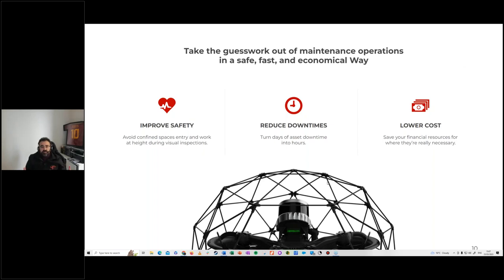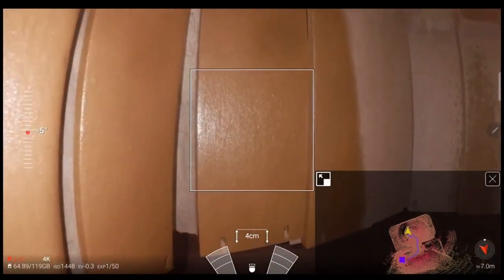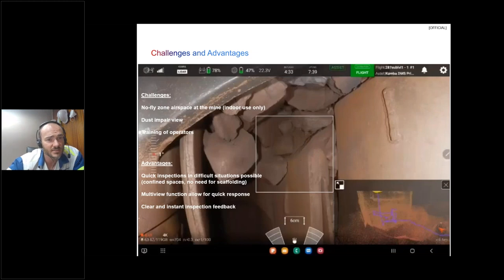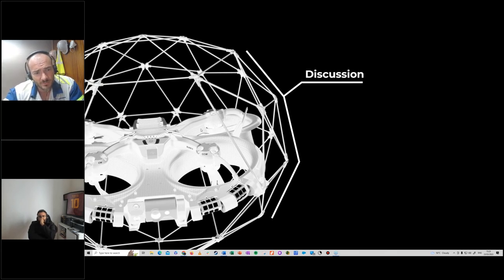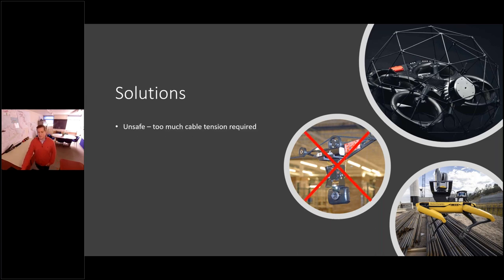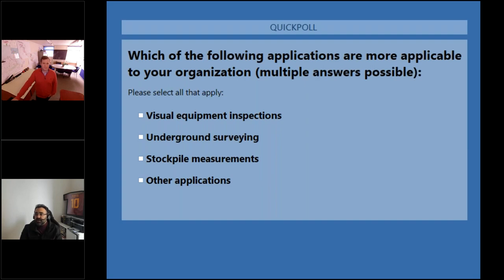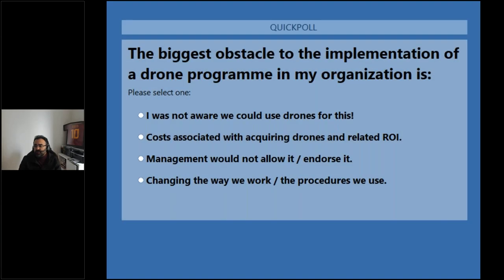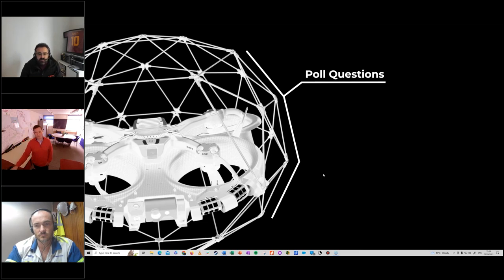How Drones Are Used in Mining: Addressing ATEX issues and equipment inspections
Learn how professionals from ICL Boulby and Anglo American are using drones in their operations. The webinar features case studies and best practices for surveying, inspection of mining equipment, as well as methods for addressing ATEX concerns.